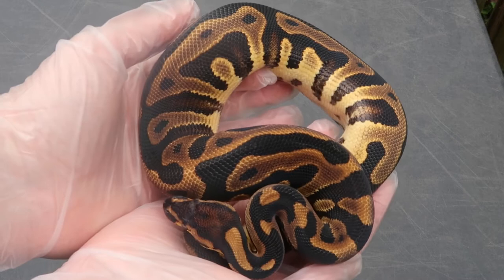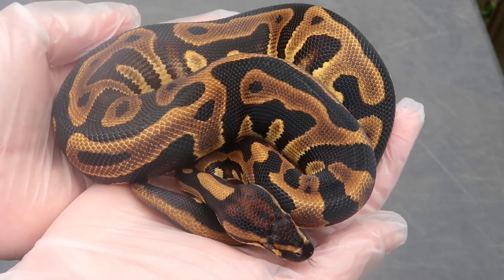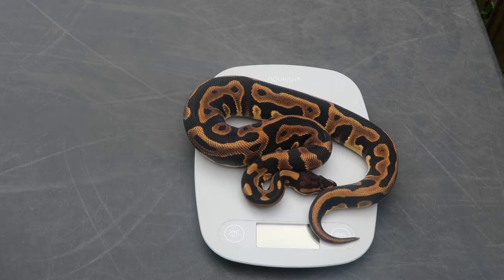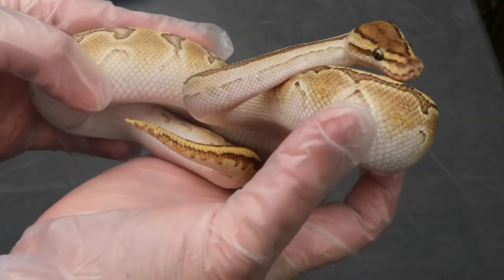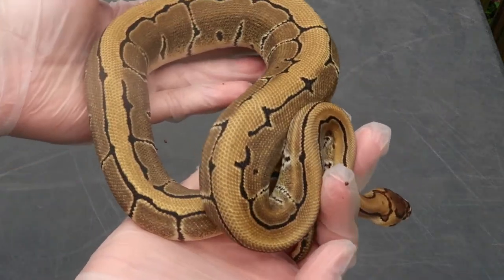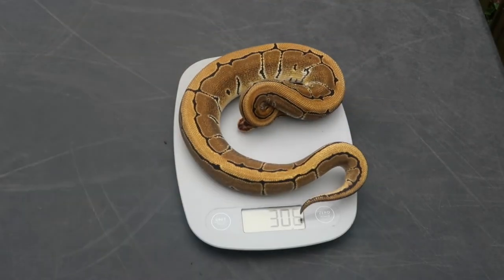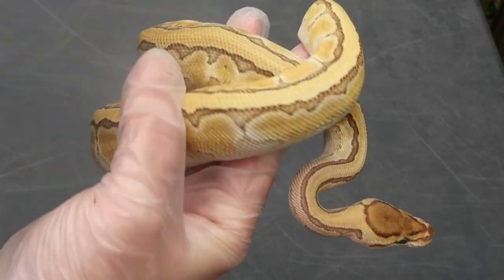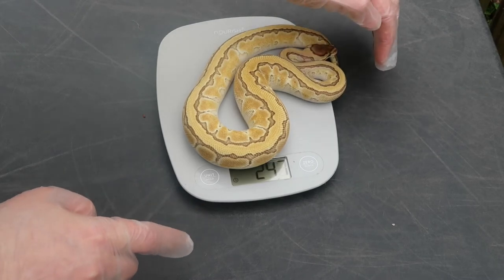Available 2021 Baby Ball Pythons - Het Clown and Het DG Females - March 2022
Hare Hollow Farm
Jessica Hare
Harehollowfarm.com